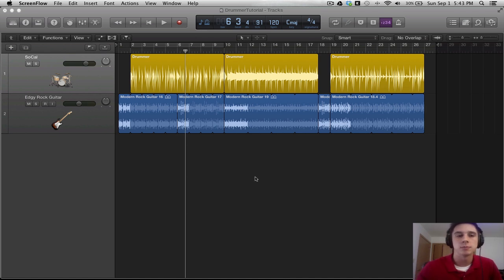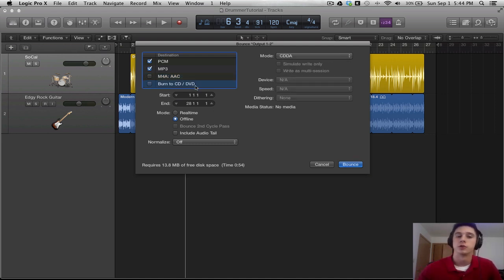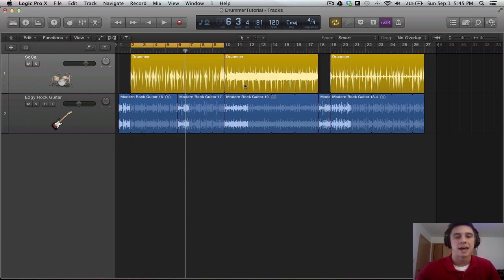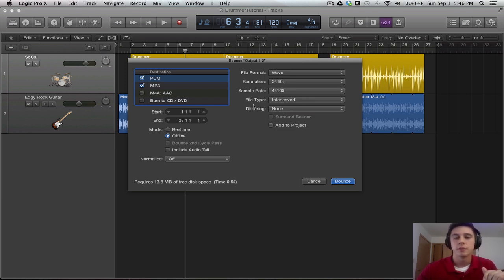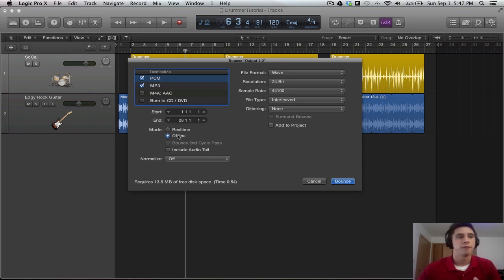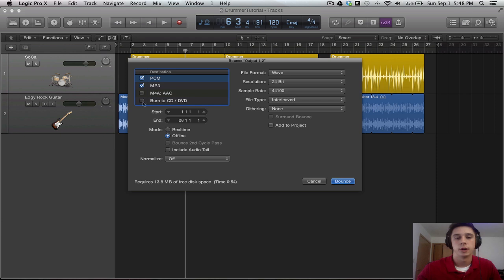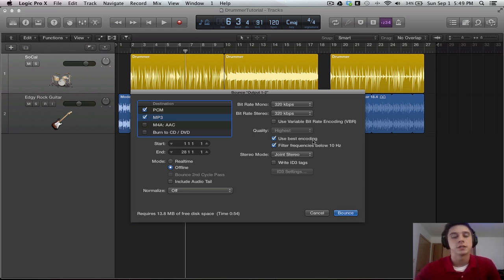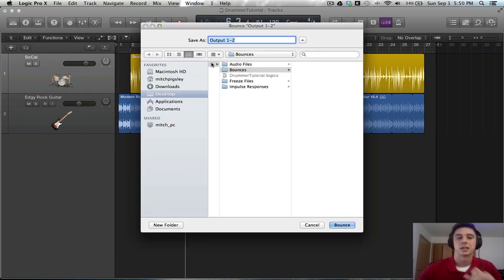Logic Pro X Tutorial - Bouncing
How to bounce your Logic Pro X project into an audio file to share with the world.